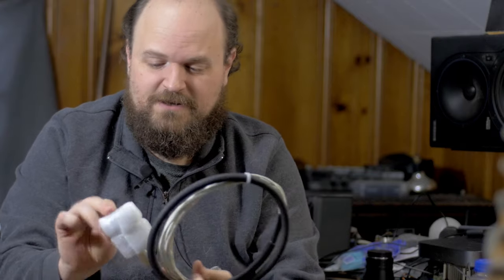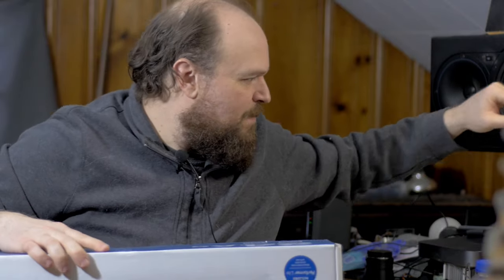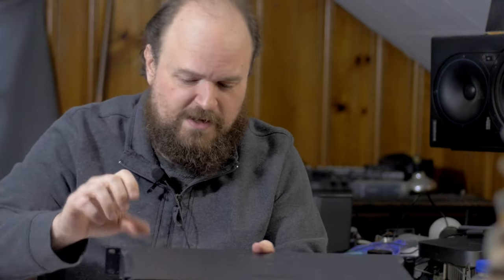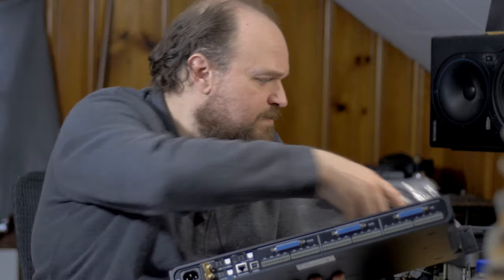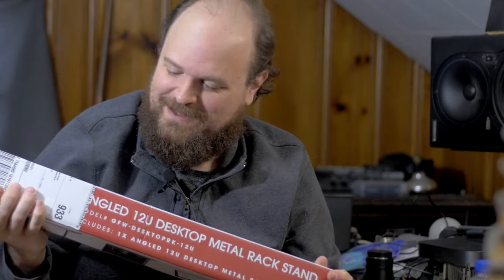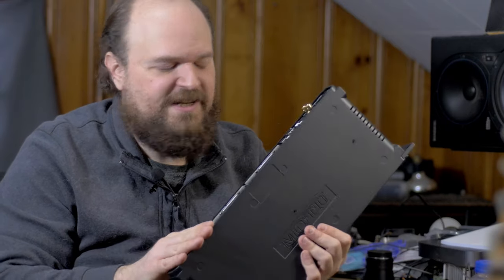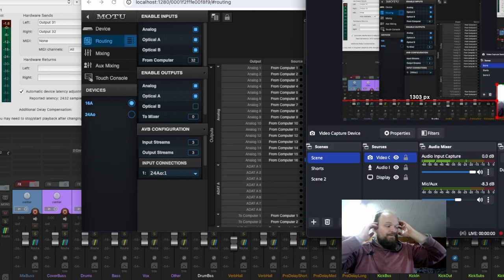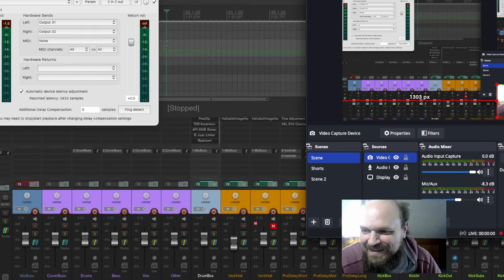Unboxing and Set Up of MOTU 24ao for Hybrid Analog Console Summed Mixing